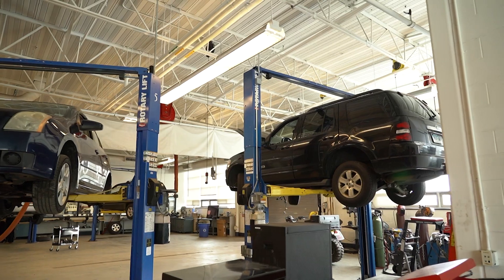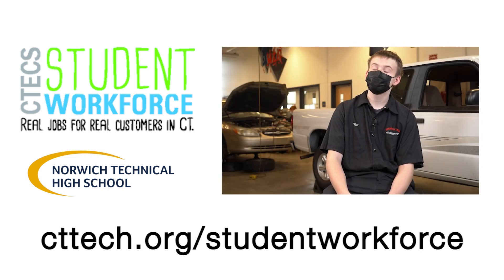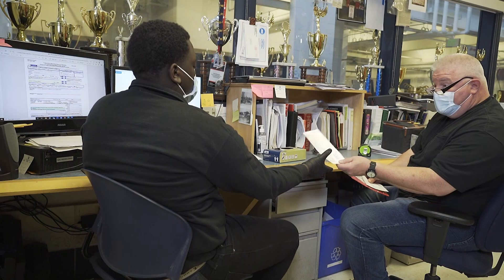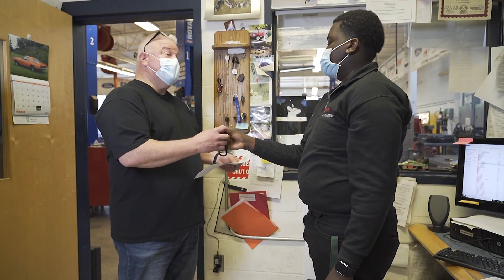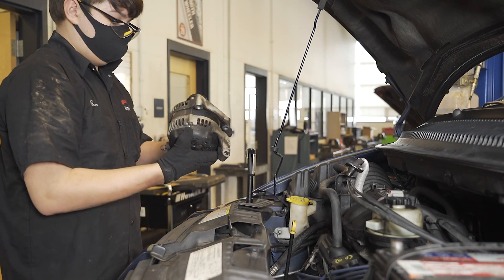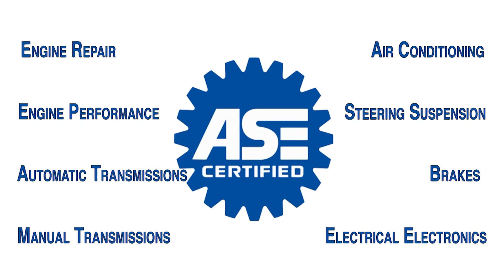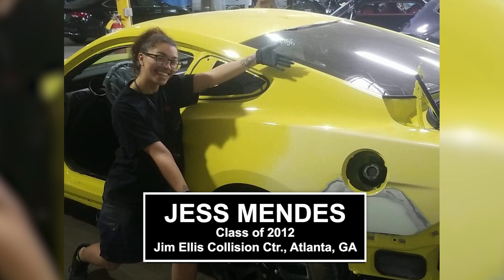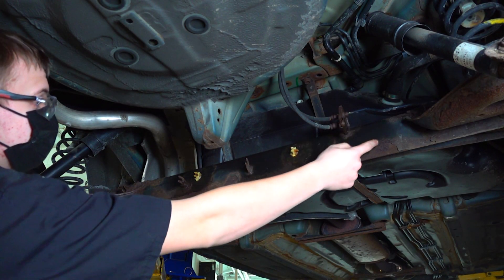CTECS WORKS Ep. 3: Norwich Tech Automotive Technology, Student Workforce Stories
The CTECS Works series highlights the real work performed for real customers by students from CTECS schools. In this episode, we feature Norwich Technical High School automotive technology students working on customer cars in their on-campus professional repair shop.